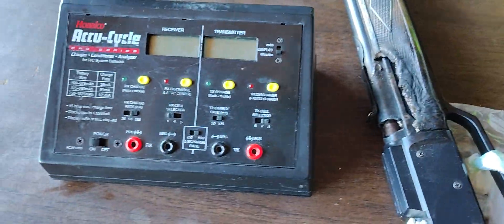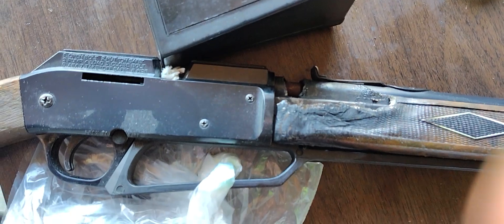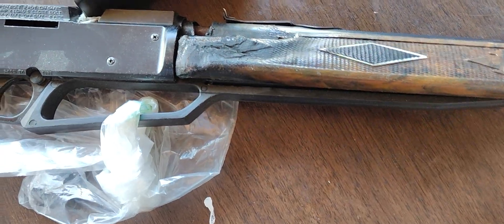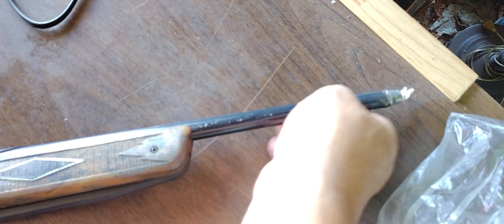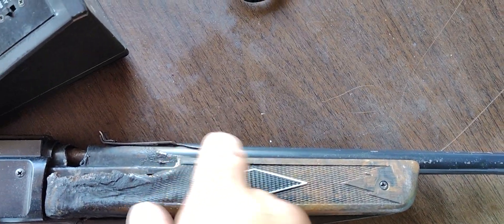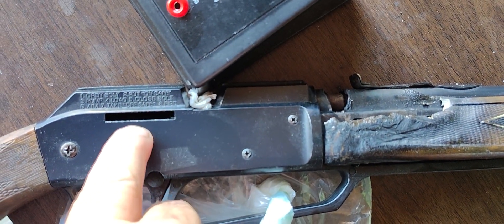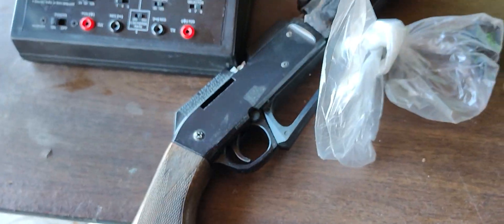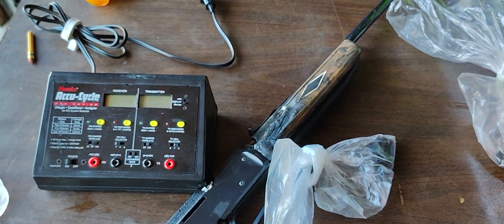projects future projects nicad charger and Daisy pump BB gun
Daisy pump BB gun welded embraced it back together put a tip in it no sight it was working great but had to take it back apart now going to reassemble it for the next video